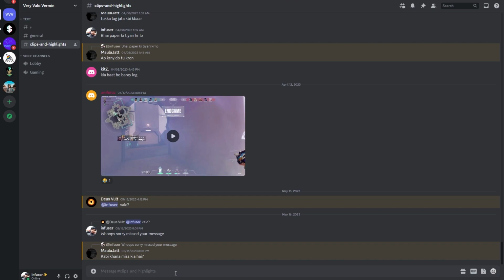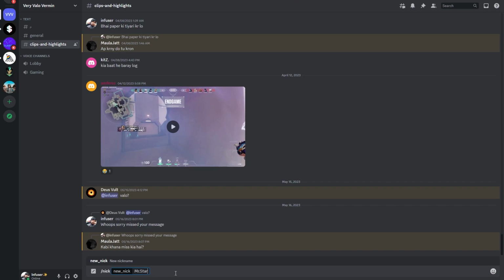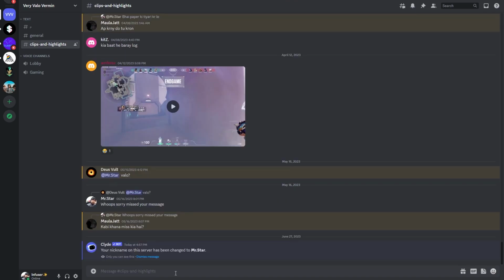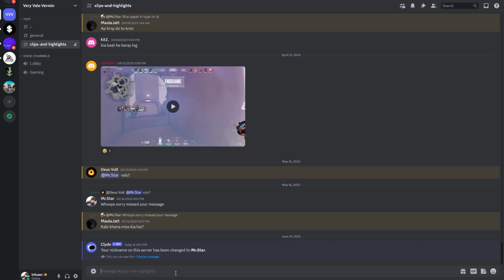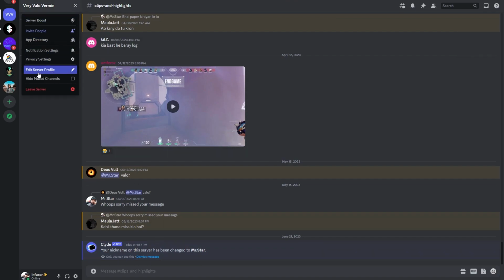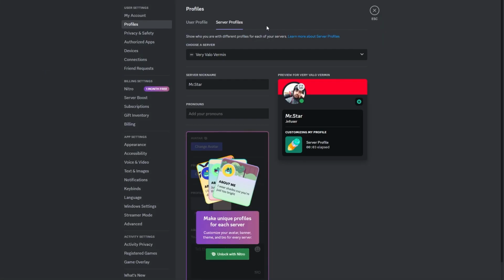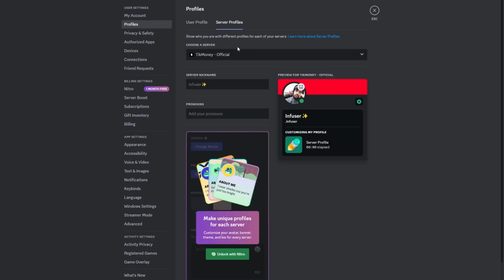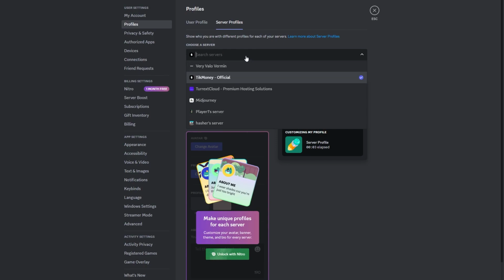How to change AKA / Nickname on Discord 2024 | Quick and Easy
Welcome to our informative video on how to change your AKA username on Discord! If you're looking to personalize your Discord experience or update your AKA name, you're in the right place. In this tutorial, we'll guide you through the simple steps to change your nickname on Discord, ensuring that your online presence accurately reflects your desired identity.